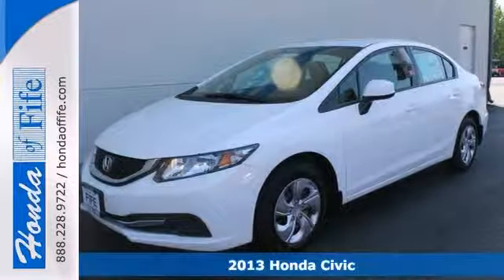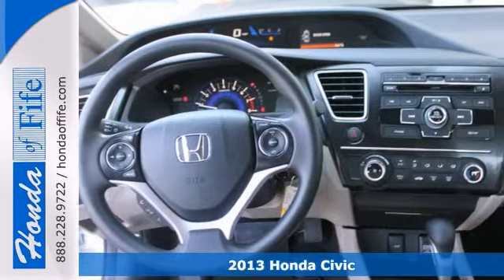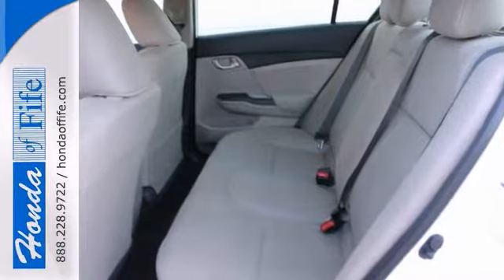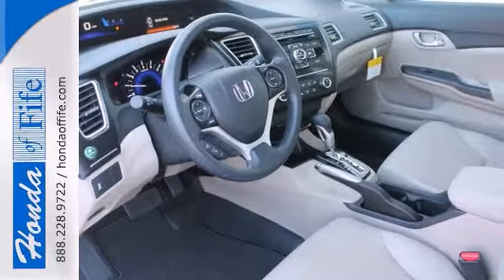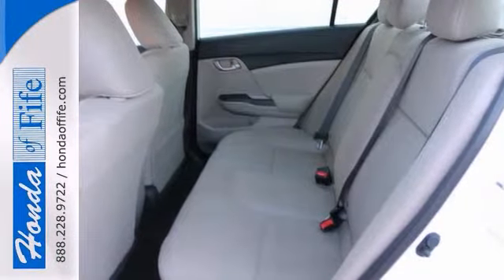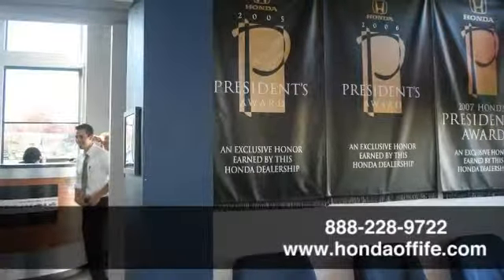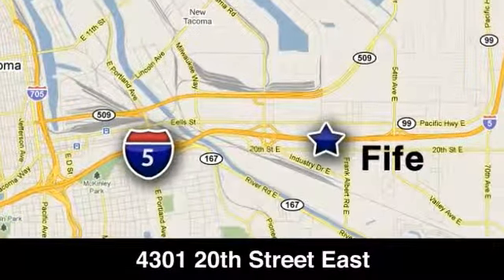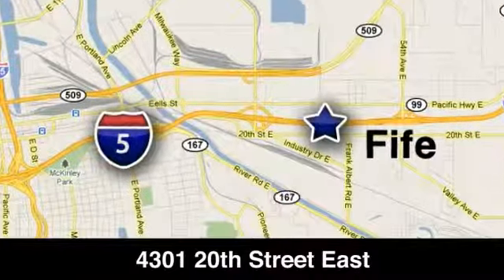2013 Honda Civic Fife WA Tacoma, WA #337106 - SOLD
Year: 2013
Make: Honda
Model: Civic
Trim: LX
Engine: 1.8L 4Cyl
Transmission: 5 Spd Automatic
Color: Taffeta White
Interior: Beige
Stock #: 337106

Address:
4301 20th Street East